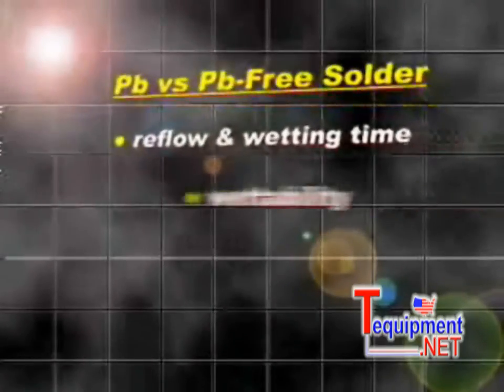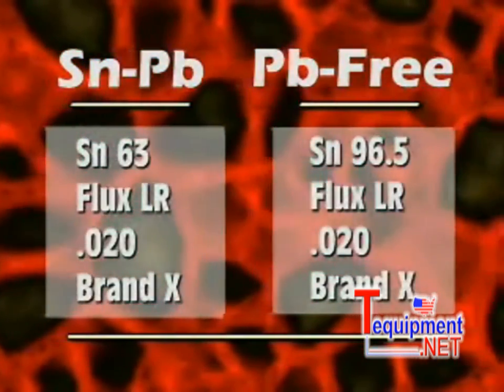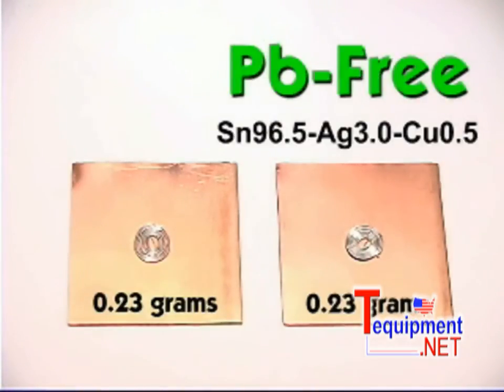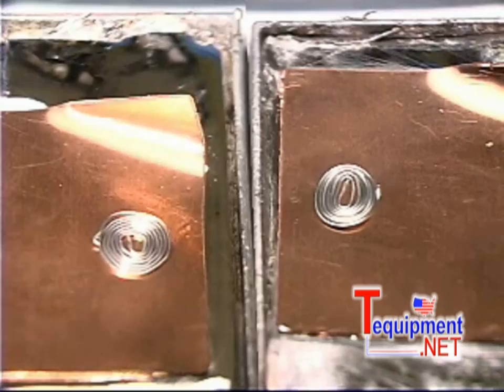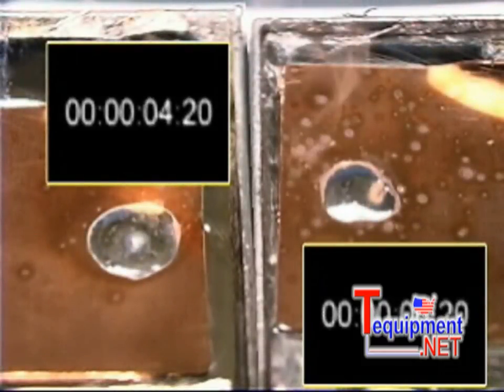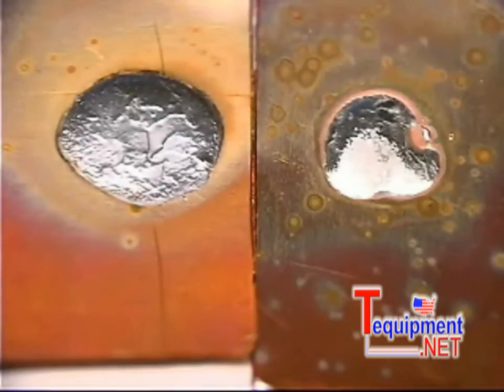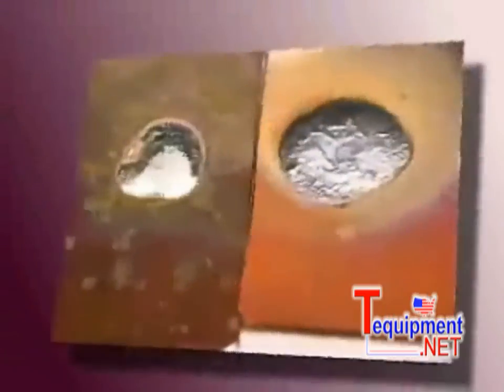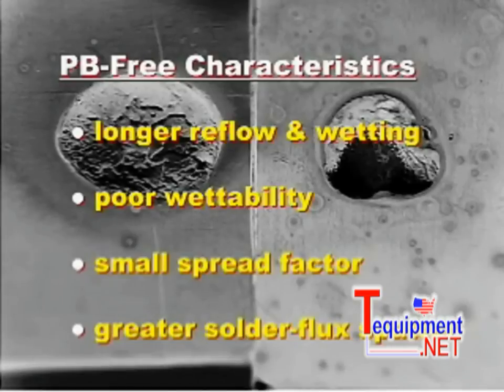Hakko Leaded VS Lead Free Soldering PB Free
Leaded VS Lead Free Soldering